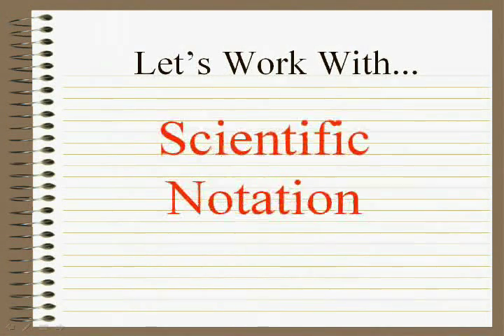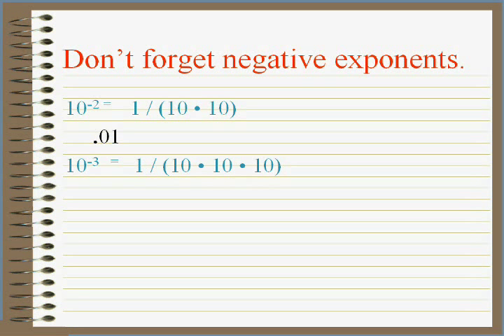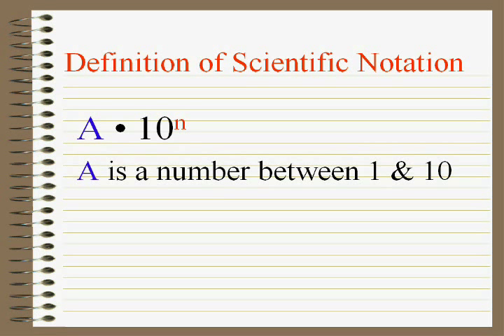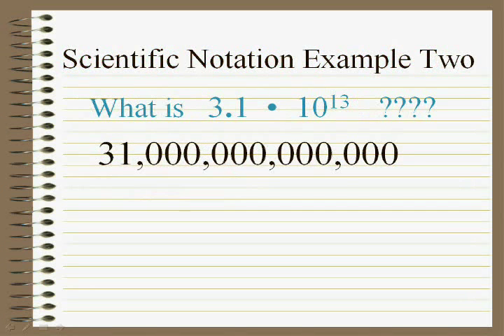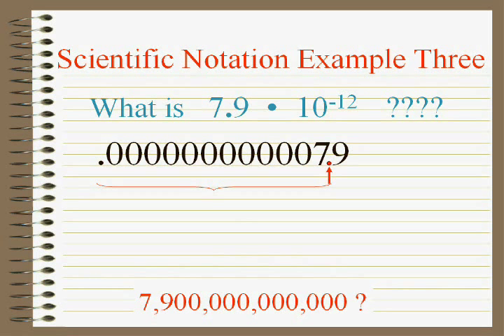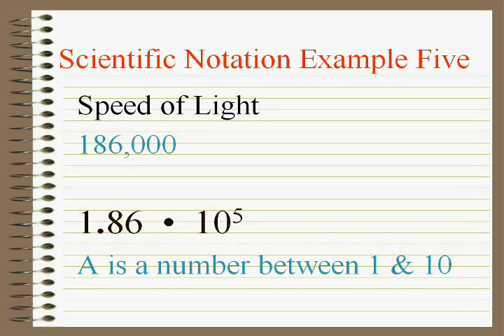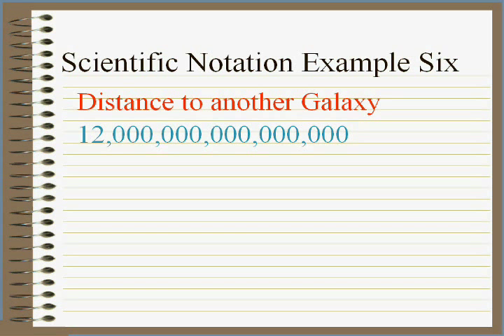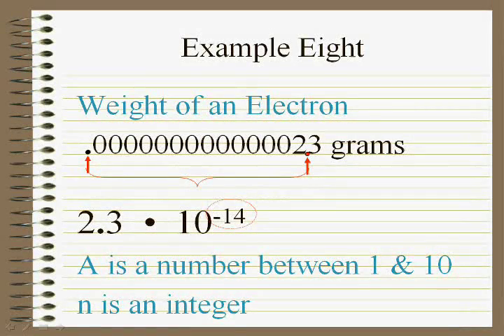Beginning Algebra & Scientific Notation